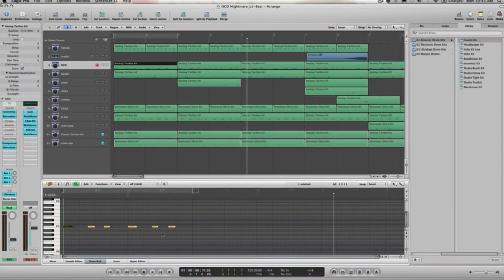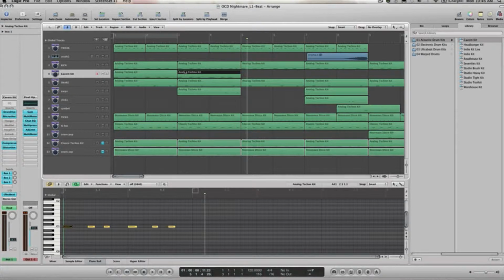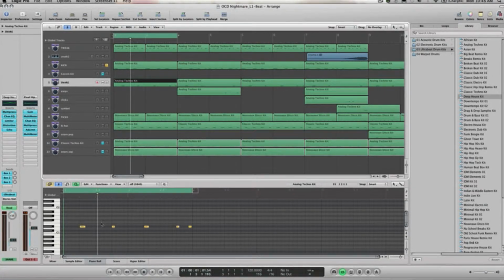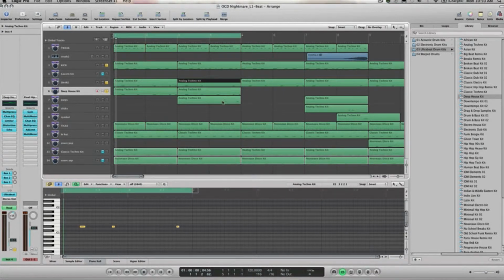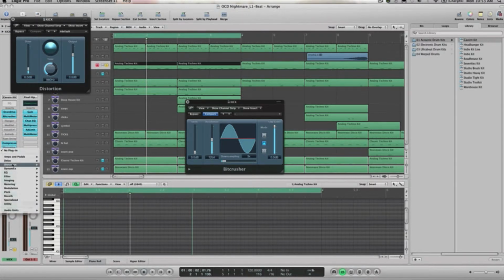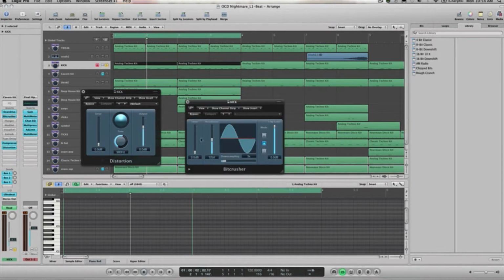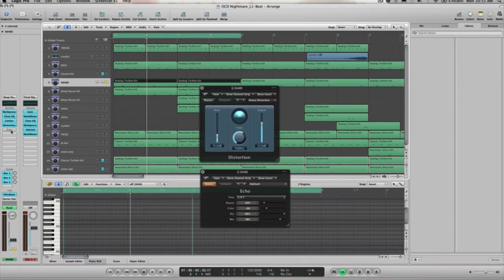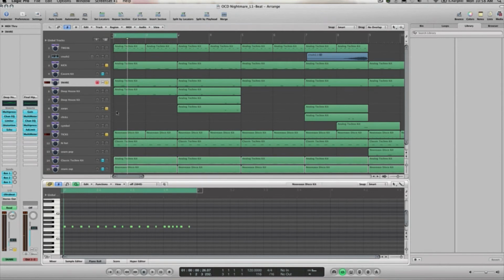How to: Learn Logic Pro with Seven d' Six! Tutorial 1- The Beat (part 2)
This is a series of free tutorials to try and shed some light on the mystery of Logic Pro. It is a very advanced piece of software, but with my help, hopefully you will be making your own track in no time.

My goal is to teach you everything I know, and I will be referring to my new track "OCD nightmare." I will show you how I made it, and give you a chance to follow along and make too. I will also be giving some insight on music theory...at least the way I conceive it.